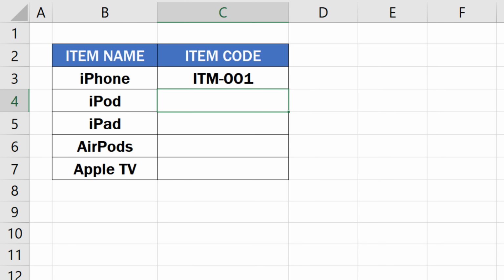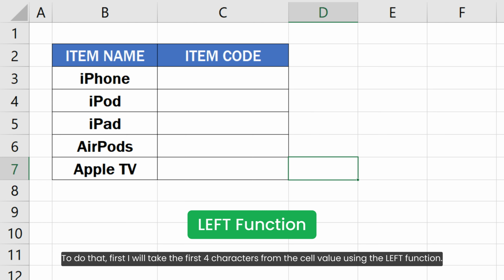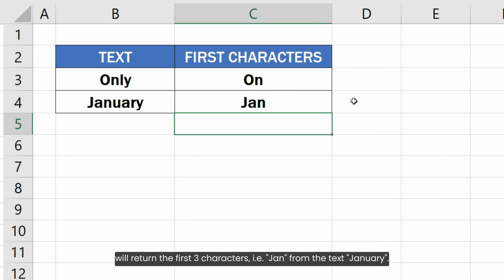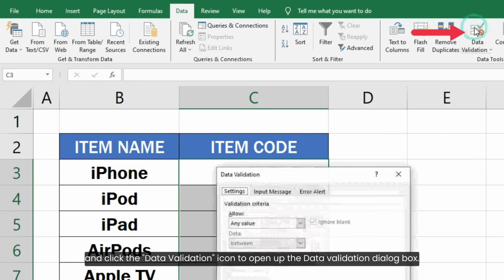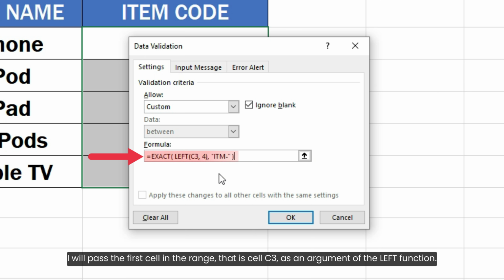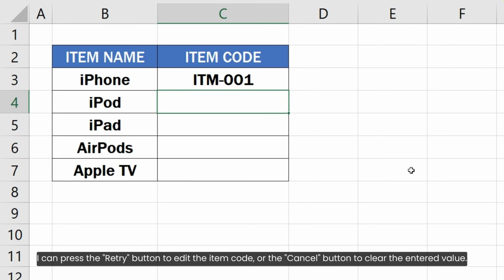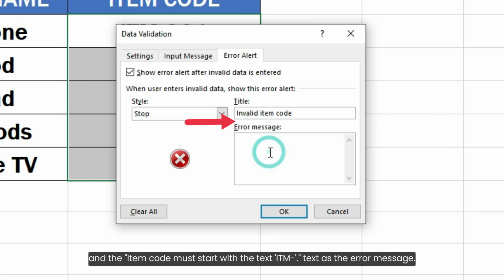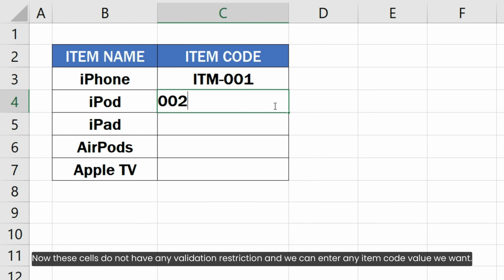Excel Data Validation - Text Must Begin With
Excel validate text starting with a specific text: This Excel tutorial video provides a step-by-step guide on how to validate text starting with in a excel, ensuring that only specific text patterns are allowed in your spreadsheet. Whether you need to enforce consistency in data entry or prevent errors in large datasets, this tutorial covers multiple approaches to achieve precise text validation.

In this video, you will learn how to validate text begin with in a excel using Excel's built-in Data Validation feature. This method helps users define rules that restrict inputs to those that match a particular pattern, ensuring accuracy in data collection. The tutorial demonstrates how to allow only text starting with in excel, allowing users to set up conditions that automatically reject incorrect entries.

If you are looking for a way to refine your spreadsheets and maintain structured data, this video also explains how to allow only text beginning with in excel using practical examples. The tutorial also shows how to change the title and message of the error dialog box, as well as how to remove this validation using simple to follow steps.

This tutorial covers the following queries:
how to validate text starting with in a excel
how to validate text begin with in a excel
how to allow only text starting with in excel
how to allow only text beginning with in excel
excel validate text starting with a specific text
excel validate text beginning with a specific text
excel allow only text starting with
excel allow only text beginning with
excel allow text starting with only
how to allow only text starting with in excel data validation